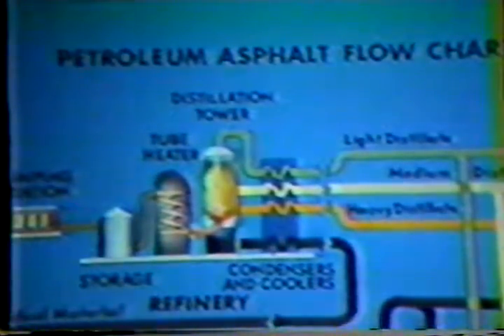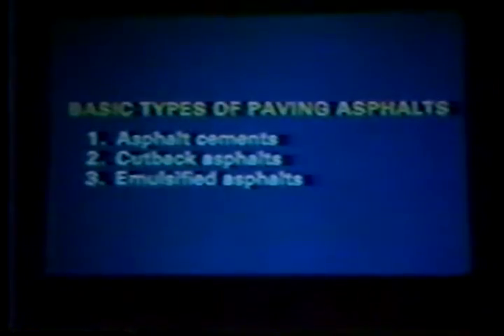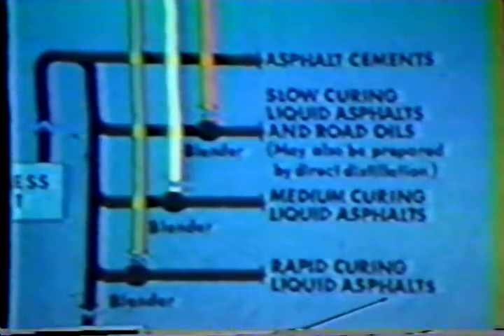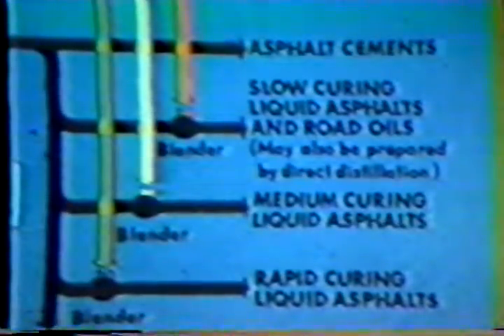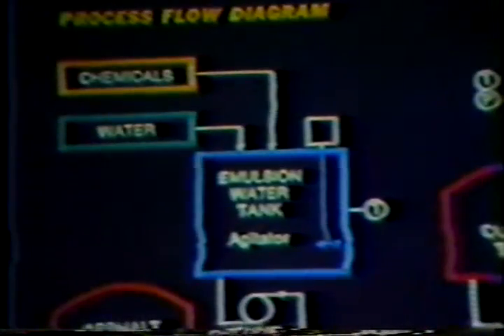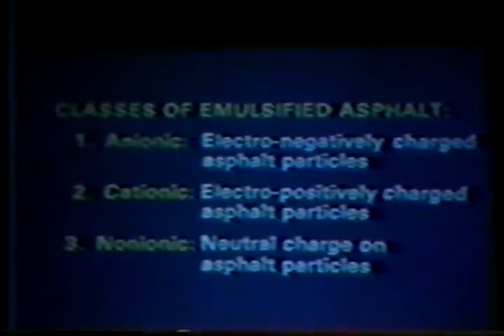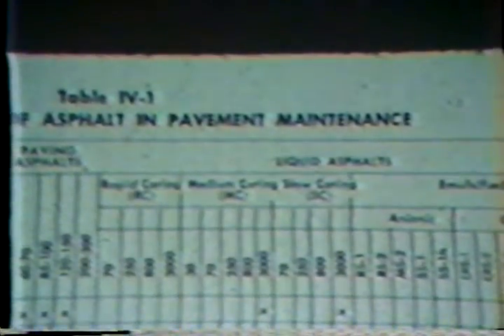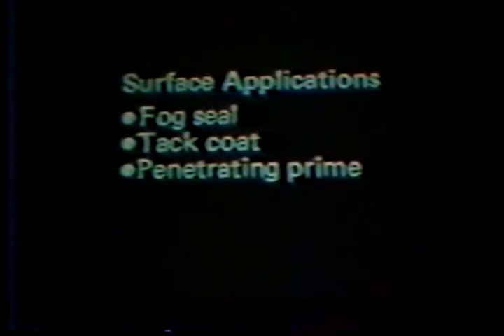Introduction to Asphalt Materials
Discussion on liquid asphalt materials (1980)